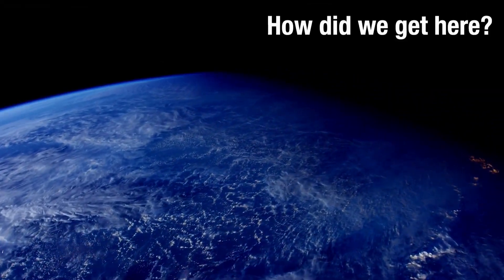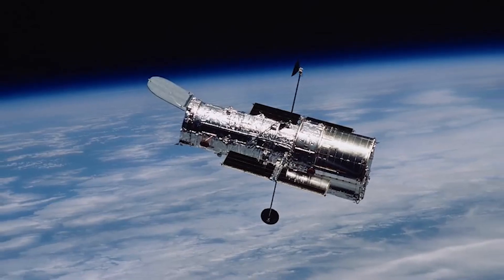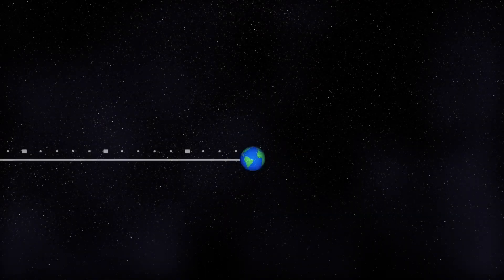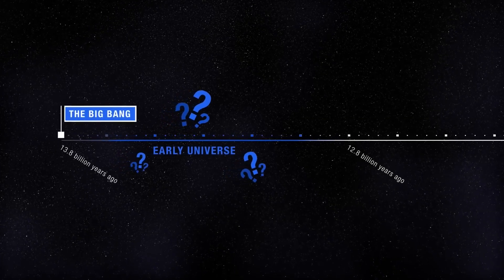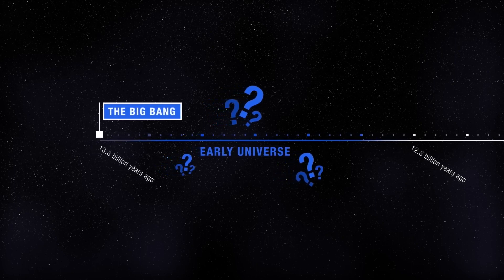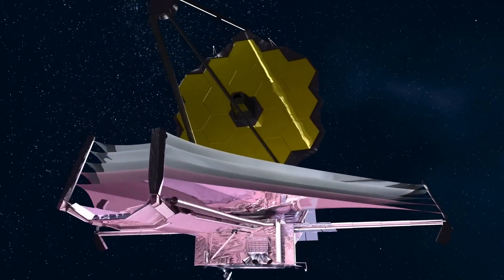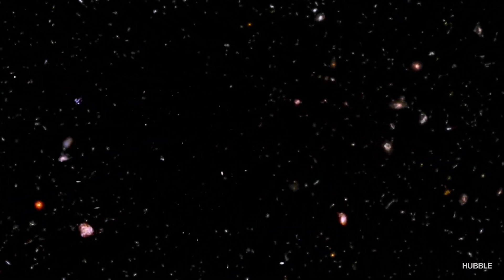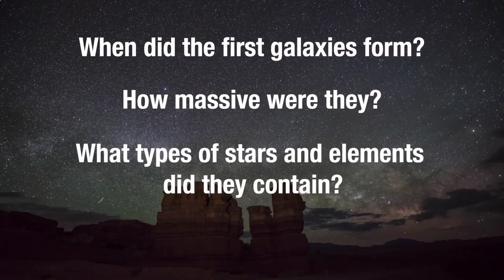Webb Revealing the First Galaxies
Take a trip through time and space to the early universe with NASA’s James Webb Space Telescope. How will Webb reveal the never-before-seen first galaxies? What are astronomers looking for? Discover the answers to these questions and more with this video.

Credits:
NASA, ESA, CSA, Danielle Kirshenblat (STScI)

Designers: Greg Bacon, Leah Hustak, Joe Olmsted, Dani Player
Scientists: Quyen Hart, Dan Coe
Writer: Leah Ramsay
Educator: Holly Ryer

All images, illustrations and videos courtesy of NASA and STScI except:
First Galaxies Formation Animation: Courtesy of The SPHINX collaboration
Footage & Music: Courtesy of Pond 5, Premium Beat, Soundstripe
Narration: Courtesy of Bunny Studio

Mars rover
SpaceX
Moon landing
Solar system
Astronomical discoveries
Rocket launches
Space technology
Earth from space
Space science
Alien life
NASA history
Spacewalk
Space shuttle
Exoplanets
Spacewalk
Space tourism
Cosmic phenomena
Space discoveries
NASA news
Space research
Planetary exploration
Black holes
Space weather
Astrobiology
NASA achievements
Space facts
Mission to Mars
Space colonization
Satellite technology
Science in space
Rocket propulsion
Astronomy
Space station
Astronomical observations
Spacewalk footage
Spacewalk training
Space station tour
Space history
Space exploration technology
Mars mission updates
NASA documentaries
Space agency
Astronaut interviews
Lunar landing
Space future
Space news
Alien worlds
Mars colonization
Asteroid exploration
Space discoveries
Space research updates
Space mysteries
Space travel
Astronaut life
Space station science
Astronomy facts
Space technology advancements
Cosmic wonders
Space education
Spacewalk challenges
NASA launches
Space exploration history
Space agency updates
Mars rover missions
Spacewalk safety
Space environment
Astronaut training
Spacewalk highlights
Space phenomena
NASA spacewalks
Space telescope discoveries
Mars exploration
Space colonization efforts
Cosmic mysteries
Spacewalk missions
Space station experiments
Space travel technology
Space station construction
Astronomical images
Space research findings
Space habitat design
Spacewalk adventures
NASA satellite missions
Lunar exploration
Space station maintenance
Space weather forecasts
Mars colony plans
Space exploration news
International collaborations in space
Spacewalk preparations
Space station life
NASA behind the scenes
Space technology breakthroughs
Space education programs
NASA rover discoveries
Space station life support
Astronaut experiences
Spacewalk tools
Space agency partnerships
Mars habitat design
Space communication
NASA's future plans
Space race history
Space travel challenges
Mars sample return
Space station experiments
Spacewalk challenges
NASA spacewalks
Space telescope discoveries
Mars exploration
Space colonization efforts
Cosmic mysteries
Spacewalk missions
Space station experiments
Space travel technology
Space station construction
Astronomical images
Space research findings
Space habitat design
Spacewalk adventures
NASA satellite missions
Lunar exploration
Space station maintenance
Space weather forecasts
Mars colony plans
Space exploration news
Spacewalk preparations
Space station life
Space technology breakthroughs
Space education programs
NASA rover discoveries
Astronaut experiences
Spacewalk tools
Space agency partnerships
Mars habitat design
Space communication
NASA's future plans
Space race history
Space travel challenges
Mars sample return
Spacewalk preparations
Space station technology
Space station repair
Space mission highlights
Space policy
Spacewalk history
NASA moon missions
Mars exploration updates
Space exploration challenges
Space station crew
Space agency budget
Space weather monitoring
Alien planets
Space shuttle history
SpaceX missions
Space shuttle launches
Spacewalk safety measures
Space station research
NASA achievements
Space station experiments
Mars exploration findings
Space technology innovations
Spacewalk training
Space agency outreach
Astronaut recruitment
Space station food
NASA's role in climate research
Space telescope technology
Space mission planning
Mars exploration challenges
Space station docking
NASA's impact on society
Space agency collaborations
Space mission communication
Lunar base plans
Spacewalk teamwork
Astronaut health
Space station benefits
Space station innovation
NASA's contributions to science
Space agency leadership
Space mission control
Spacewalk duration
Mars sample analysis
Space agency partnerships